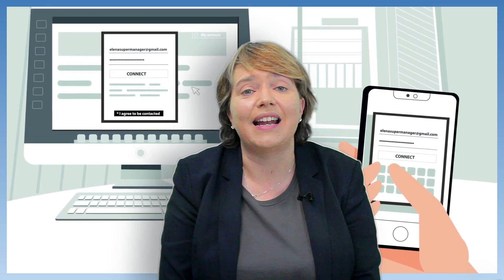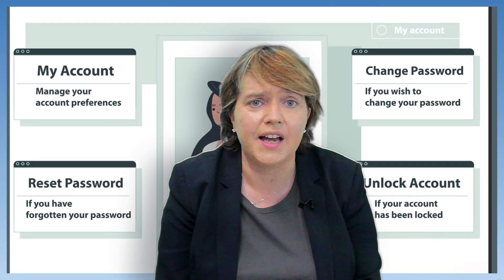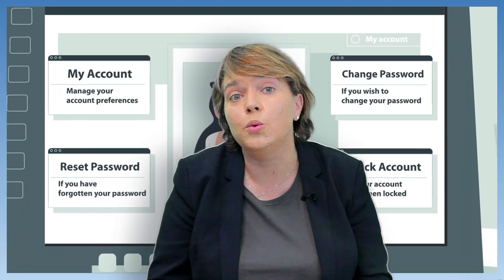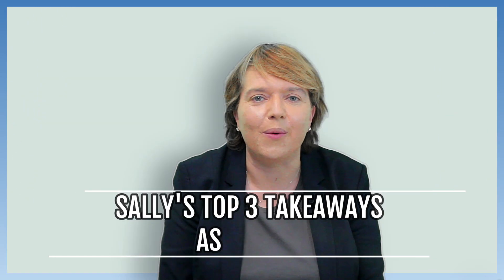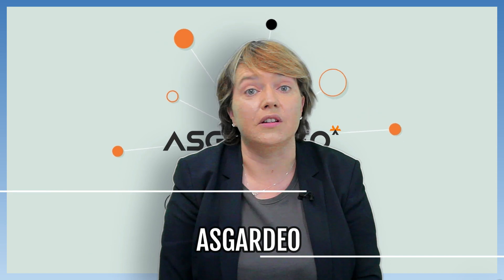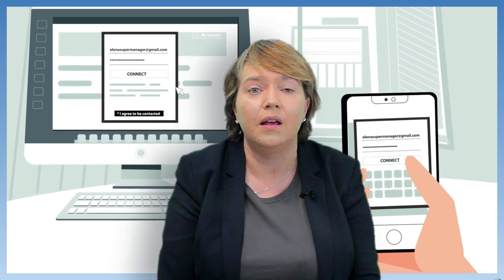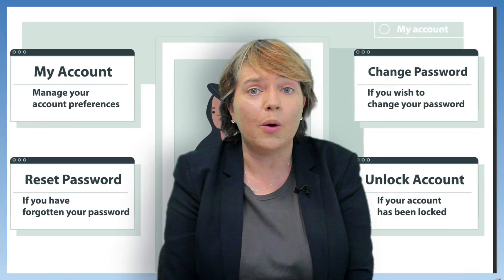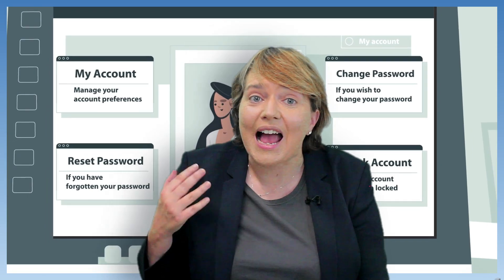Cyber Security, Ease of Use, Personalisation - Reviewing the Benefits of the Asgardeo CIAM Platform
With more and more people looking to develop a new app or website but facing common challenges, it was a pleasure to review Asgardeo, an innovative cloud-based customer identity, and access management (CIAM) offering. I explore 3 core benefits for developers (and consumers) across the 3 pillars of Cyber Security, Ease of Use, and Personalisation.

Asgardeo CIAM platform is a java based web application that provides developer, code, and support to wso2 customers. We offer a wide range of services for the development of wso2 products such as implementation using easy-to-use mobile apps, troubleshooting issues on the ESB – wso2 API manager database connection, and so on. The Asgardeo Cyber Security platform is an enterprise-class enterprise mobility solution for application development, data analytics, and cyber security.